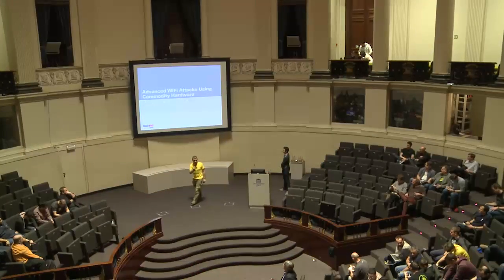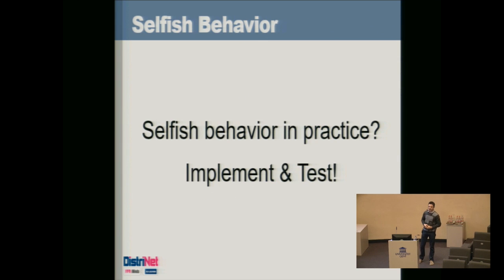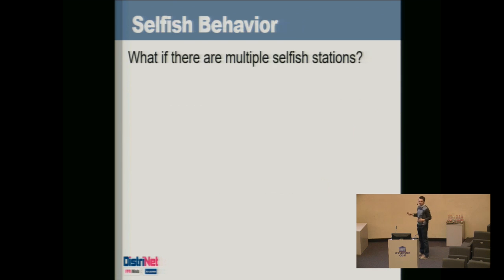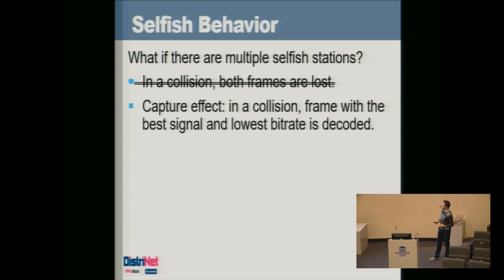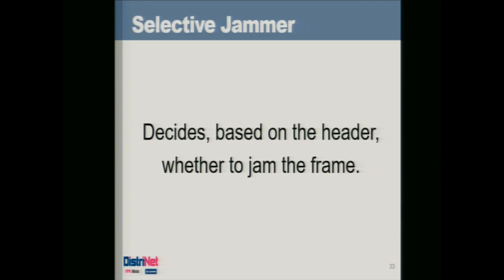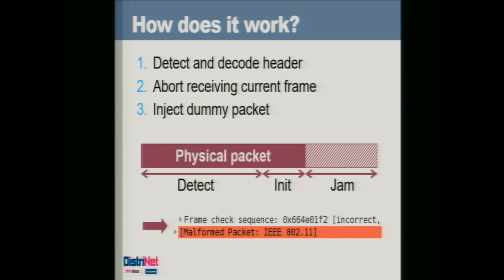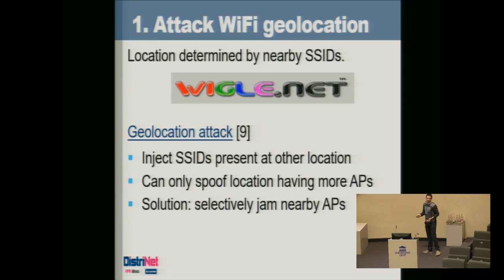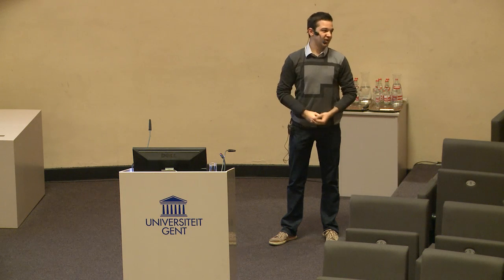BruCON 0x07 - Advanced WiFi Attacks using Commodity Hardware - Mathy Vanhoef